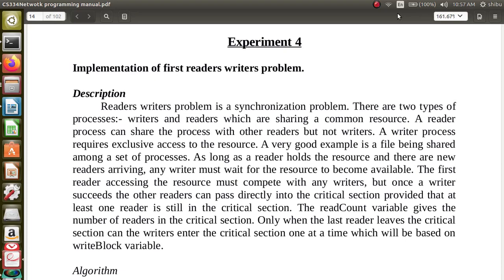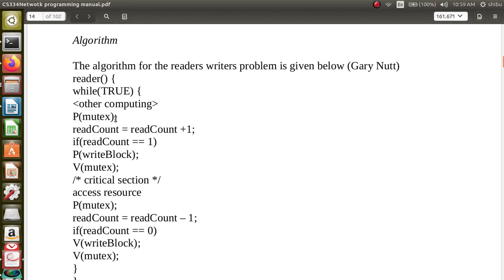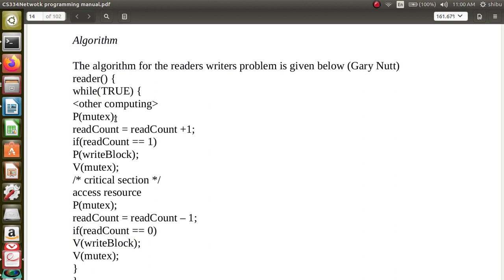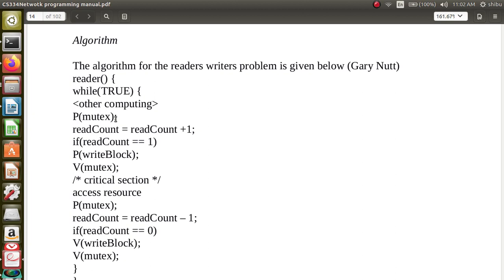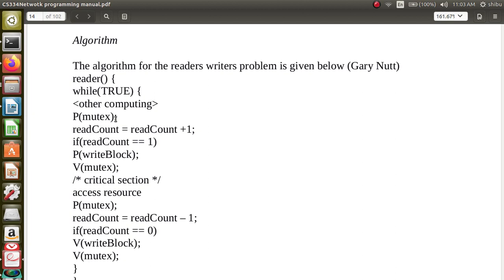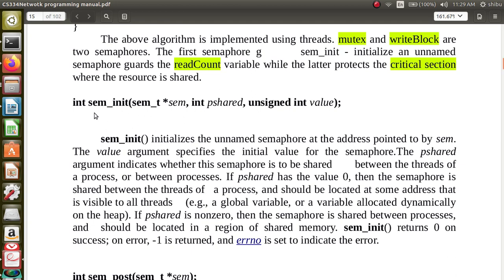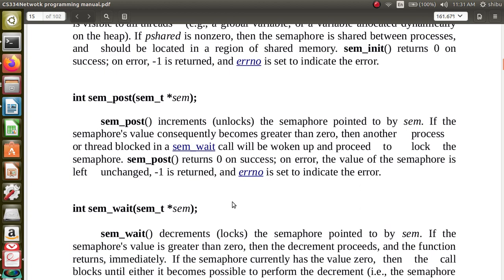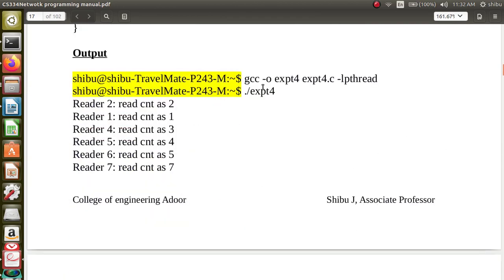Network Programming Lab lecture 4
reader writer